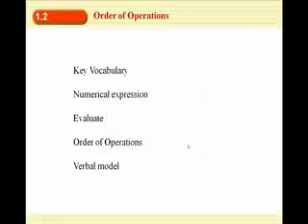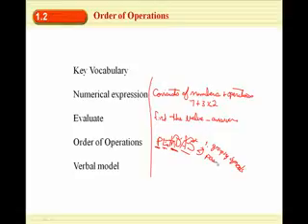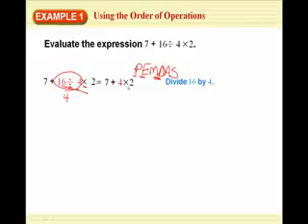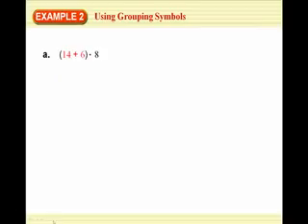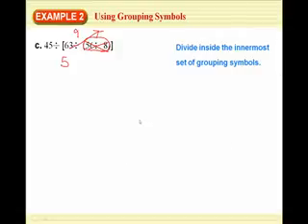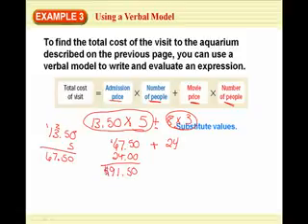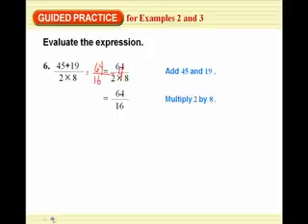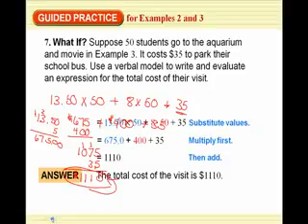HMS 8 Math 1.2 podcast